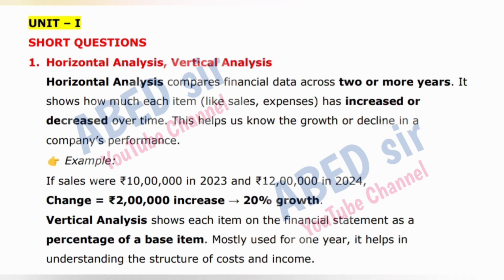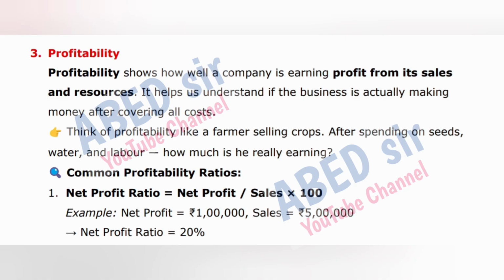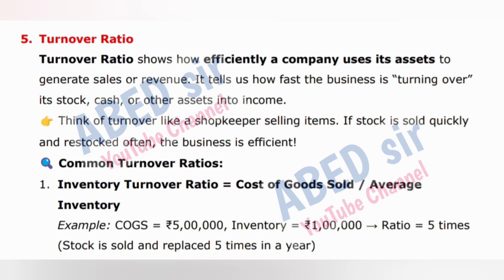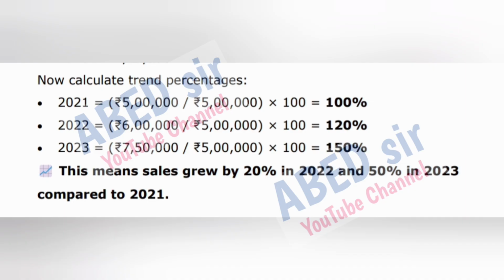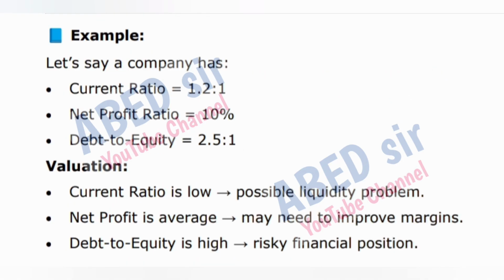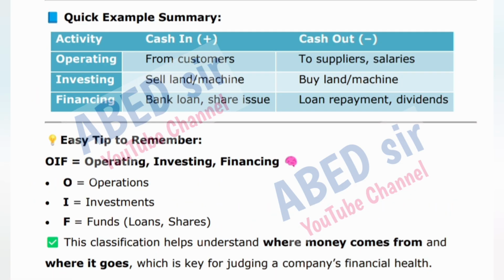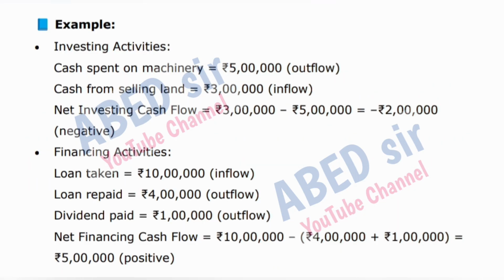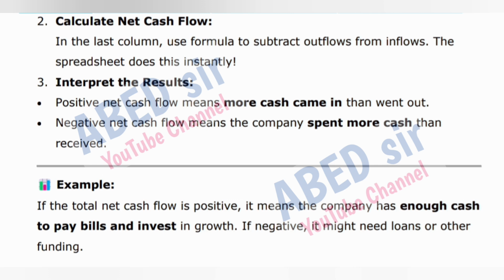FA Unit 1 Quick Revision MBA 4th Semester IV Sem Financial Analytics JNTUH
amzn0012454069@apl